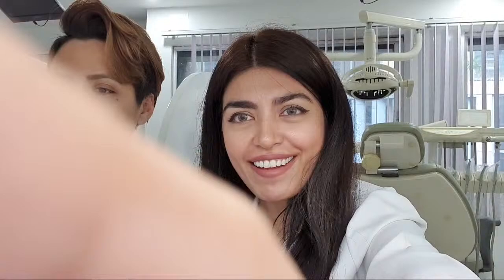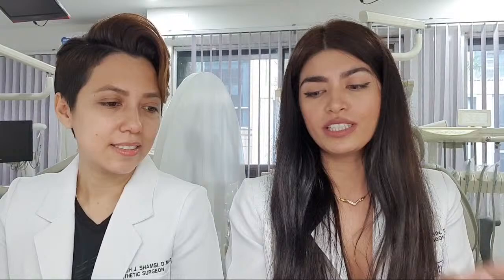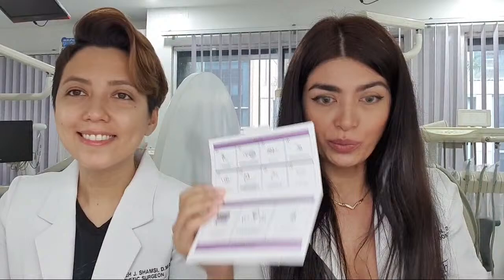All About Teeth Whitening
Now you can brighten your teeth at the comfort of your home.

Hi, I am Dr. Shideh Nikbin AKA Dr. Glam,
I am Half Filipina/Persian, with a little bit of sense of humor and I love to spread positivity by spreading laughter.
I am a dentist and one of the owners of Fashion Smile Dental Clinic, together with my Partner Dr. Far Shamsi. We are also founders of Aramesh Wellness Spa and Pizza World. We are not just work and business partners, we are also life partners for 10 years and have been blessed to have the love and support of our family and friends.
Yes I am in a same-sex relationship and my advocacy is LOVE and EQUALITY. I want to Inspire being kind to one another as well as to our mother earth and all living nature.
Love All. Love Wins